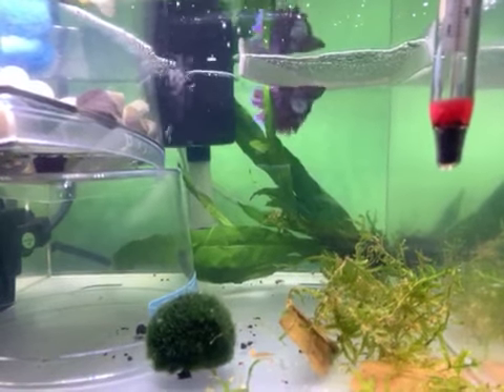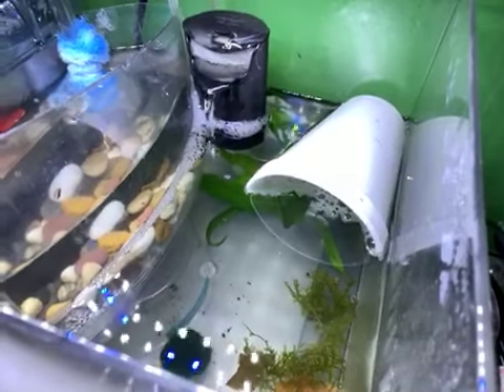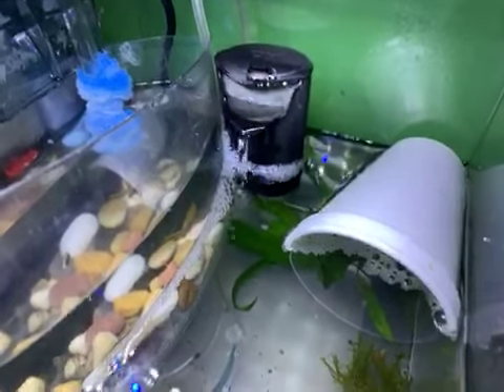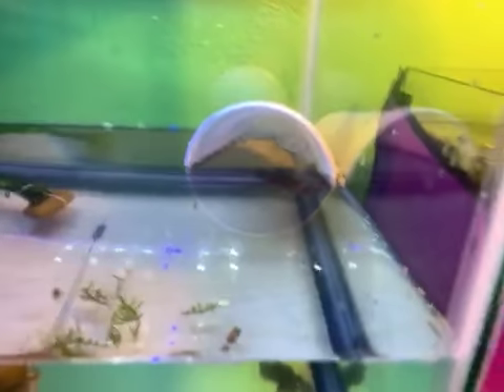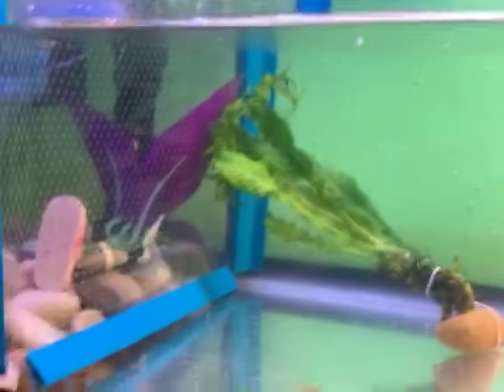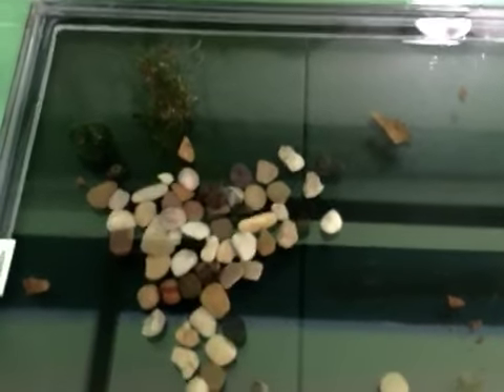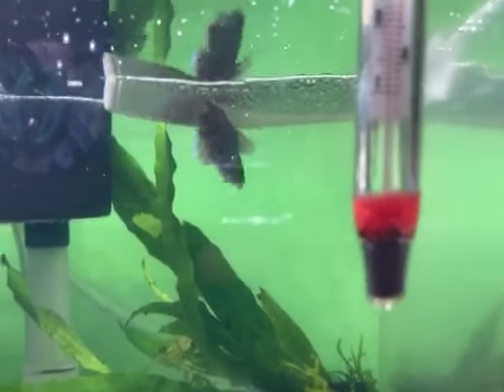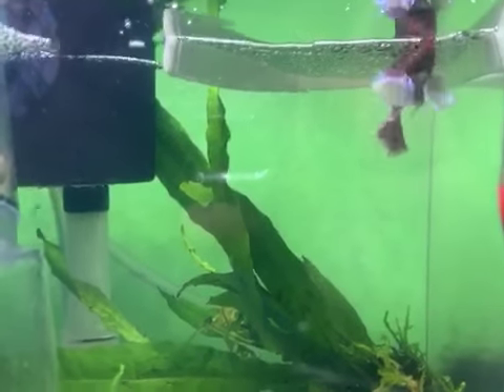GIANT BUBBLE NEST Elephant Ear Betta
Phineas has built a small neighborhood for his babies. Their almost ready to be set loose on each other. Betta breeding. Elephant ear and koi betta. Any advice or suggestions before I actually breed them is WELCOME. 😁